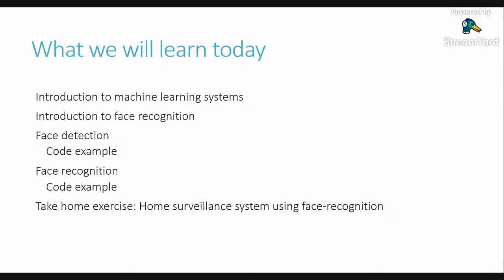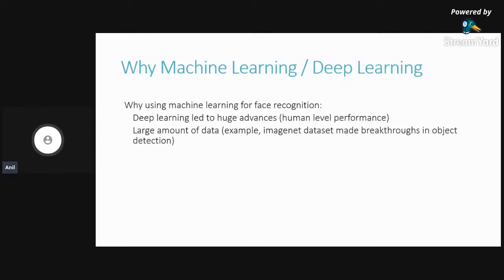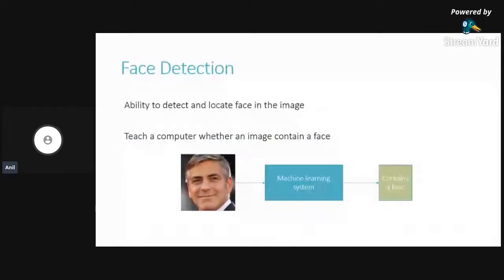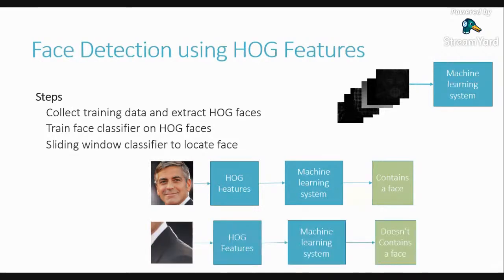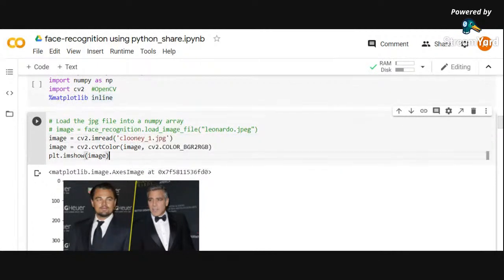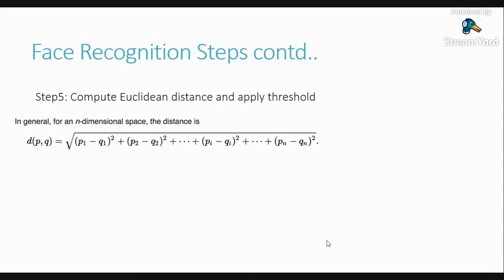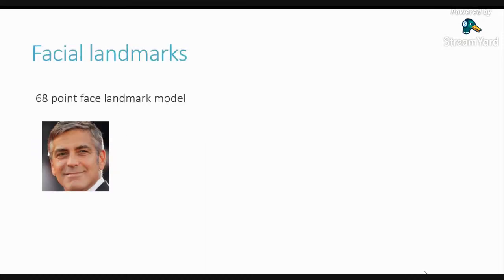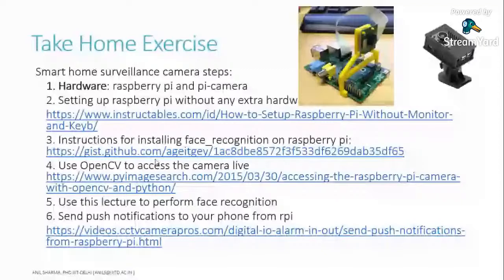Face Recognition in Python (with live coding)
Webinar on Face Recognition in Python (with live coding)

Join our telegram channel for AI snippets and videos

Recording from 3 PM - 4 PM, Saturday Aug 22, 2020
Speaker: Anil Sharma, PhD scholar at IIIT-Delhi.